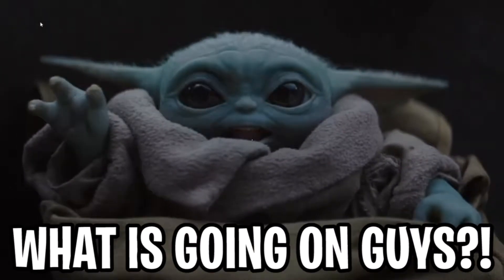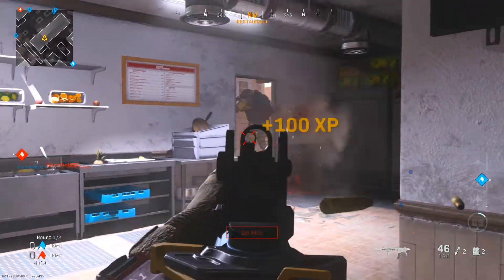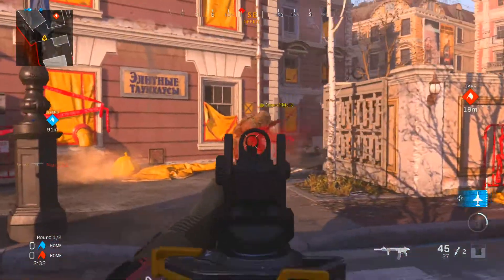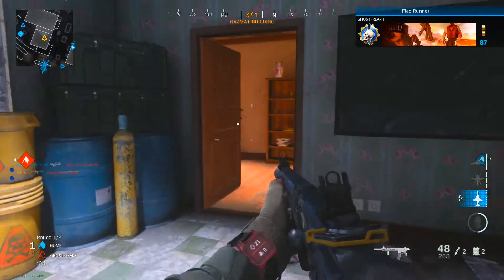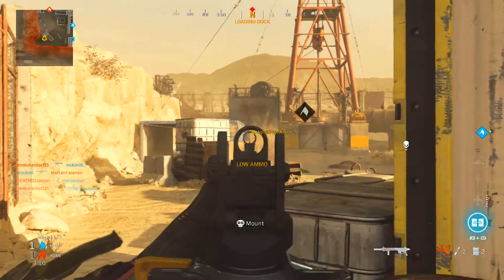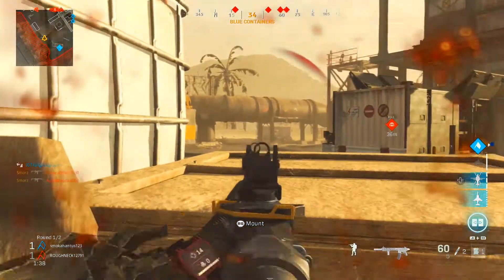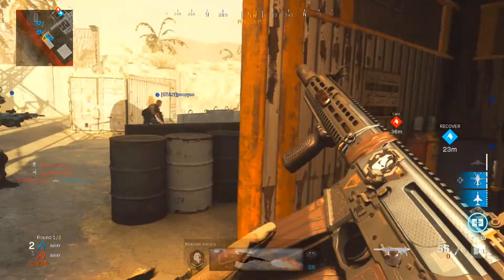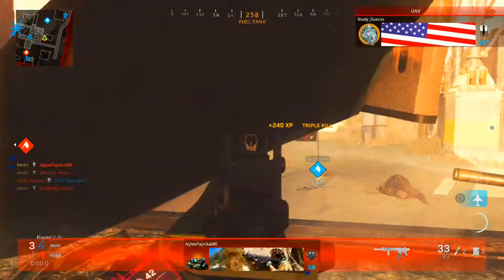NEW FASTEST KILLING M13 "BLUE JAY" CLASS SETUP in MODERN WARFARE SEASON 4! BEST M13 SETUP AFTER 1.22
NEW FASTEST KILLING M13

🎮Xbox Gamer Tag: Youtube Smorz